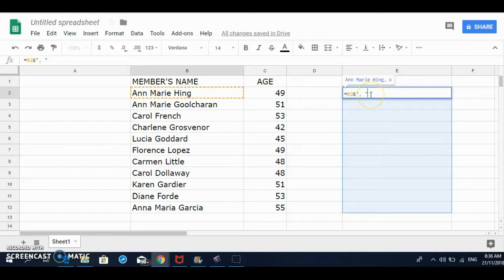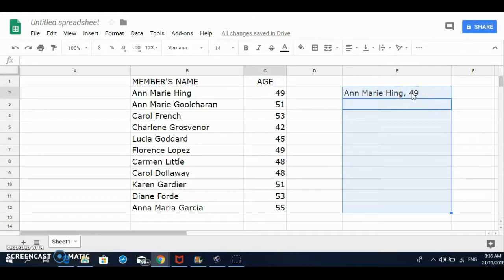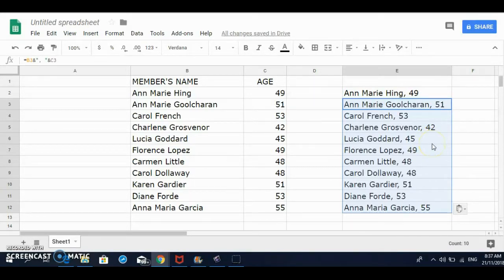How To Combine Cell Contents From Two Different Columns In Google Sheets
In this video I show you how to combine cell contents from two different columns in Google Sheets

📌📌📌📌📌📌 My Gear 📌📌📌📌📌📌
Joby Gorillapod